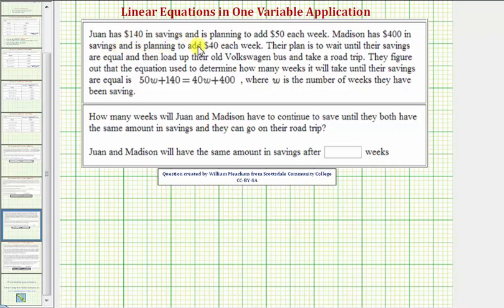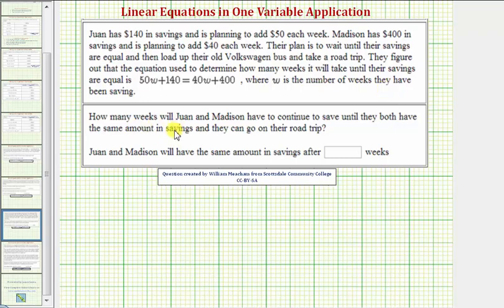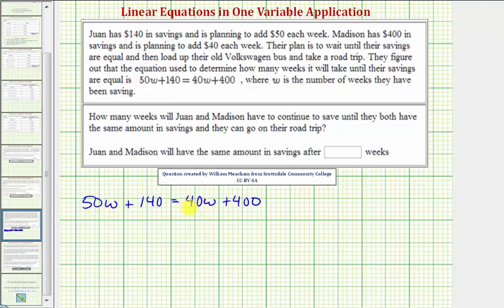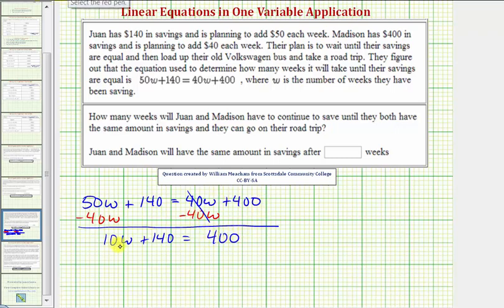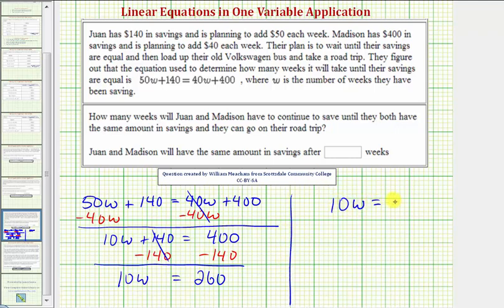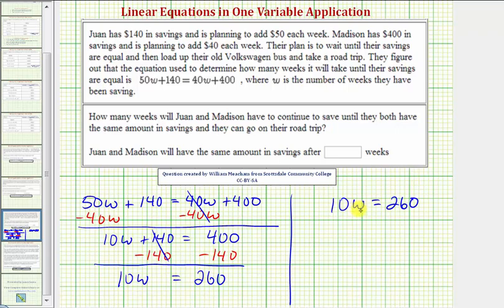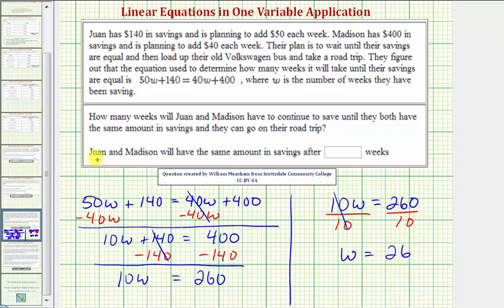Ex: Application of a Linear Equation in One Variable - Equal Saving Amount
This video provides any example of an application of a linear equation in one variable.  The equation is given regarding the amount of savings in two accounts.